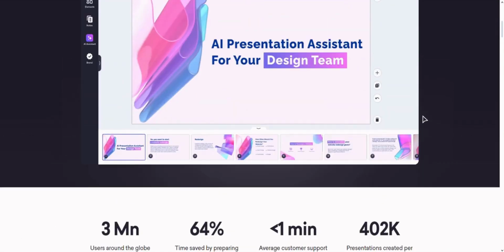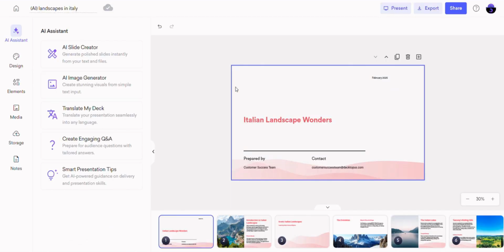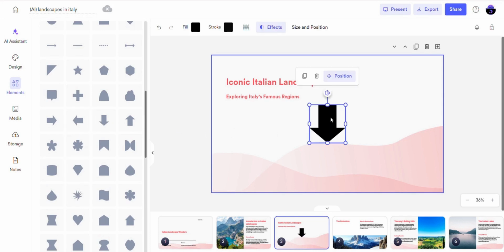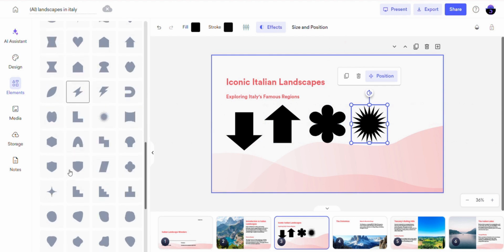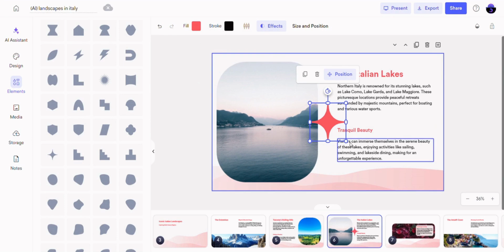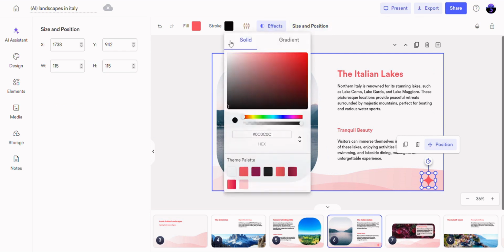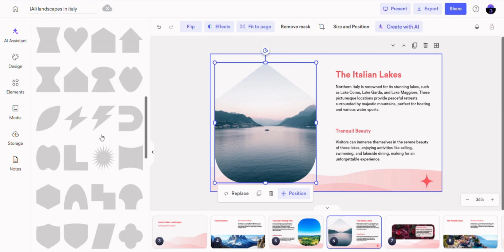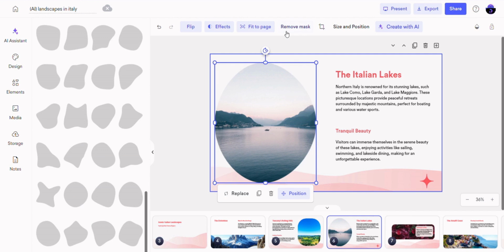How to Add Shapes and Lines?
In this quick how-to tutorial, we will talk about how to use shapes and lines elements in Decktopus! 🐙